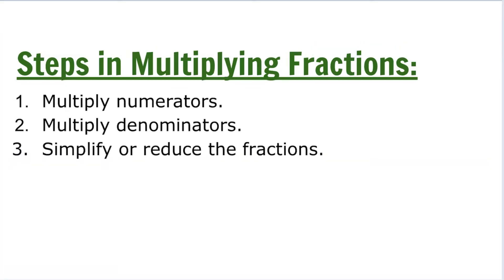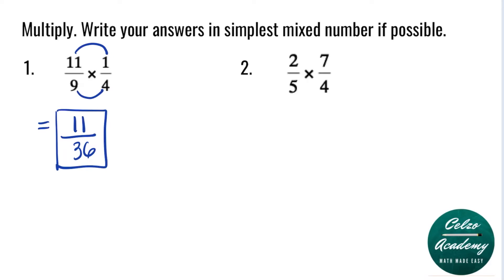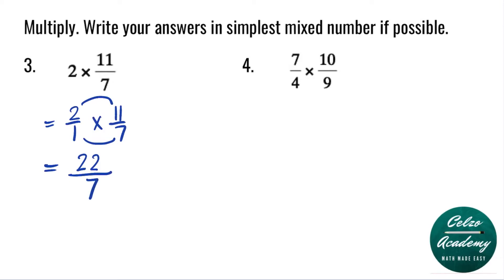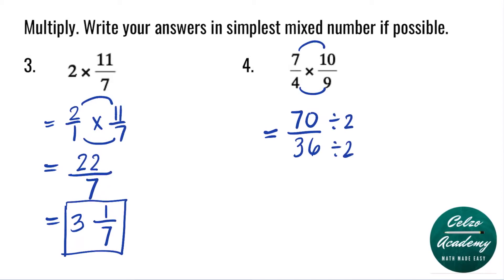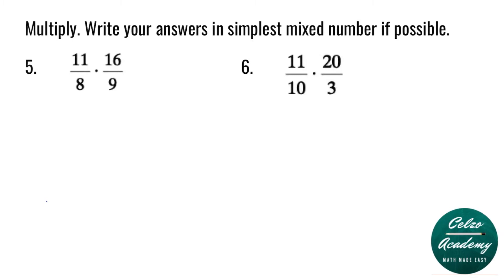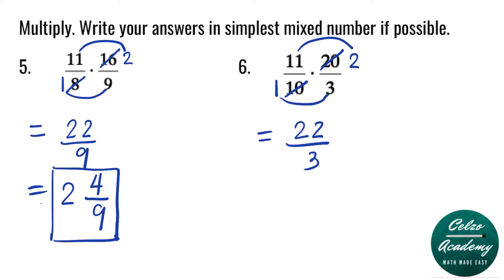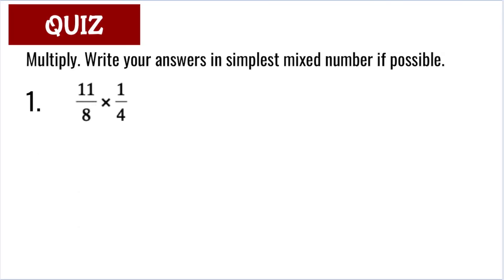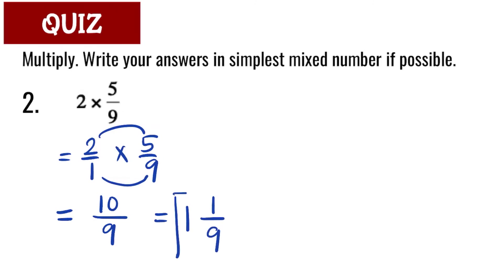MULTIPLYING FRACTIONS PART 1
This math video tutorial provides a basic introduction to fractions.  It explains how to multiply fractions. It contains plenty of examples, practice problems, 3-problem quiz on multiplying fractions.